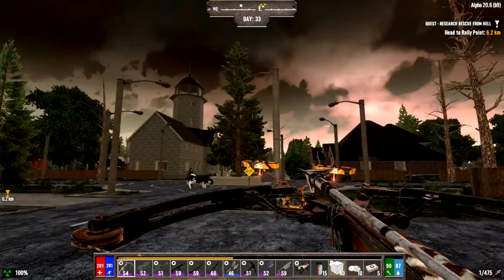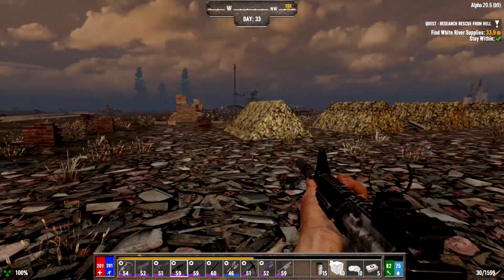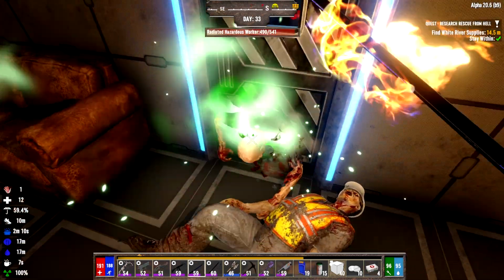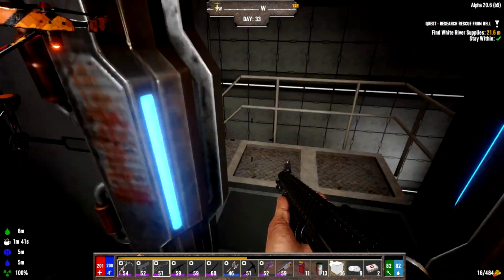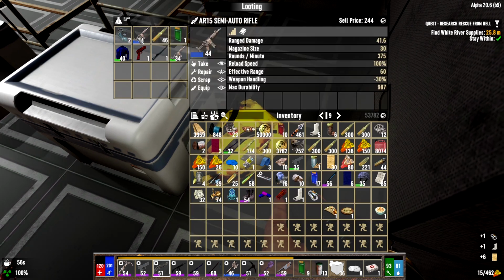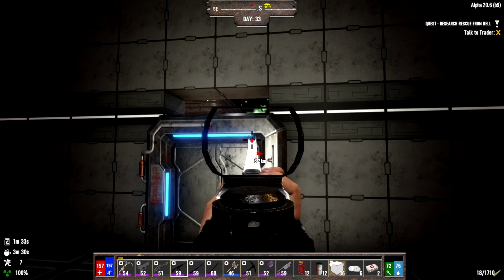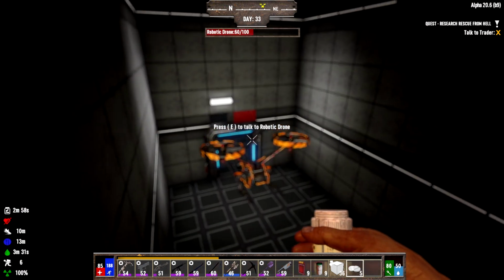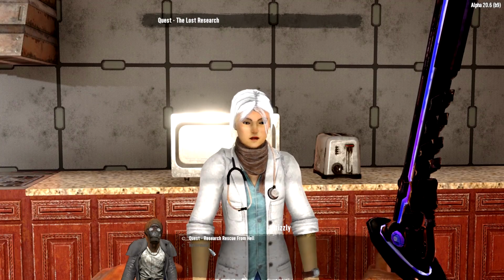RESEARCH RESCUE FROM HELL! - Darkness Falls Mod - 7 Days to Die A20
It's Day 33 and we're back to that military site in the wasteland to figure out what is going on down there! It's a labyrinth of death and we make our way down to hell! The end of Darkness Falls is within our grasp and we're gonna finish this no matter what! So sit back and relax, the zombie massacre reaches it's peak in the one!

Darkness Falls Mod created by @Khaines Korner

Darkness Falls Theme Song: Doom Awaits by @collintieman1342
Horde Night Theme Song: Open Fire by @collintieman1342

The style of these videos are similar in parts to Glock9 or Capp00. These videos were heavily inspired by these 2 content creators as well as Grand Spartan and JaWoodle.